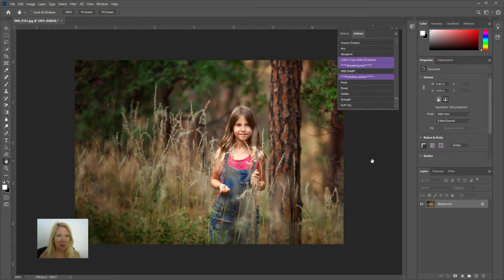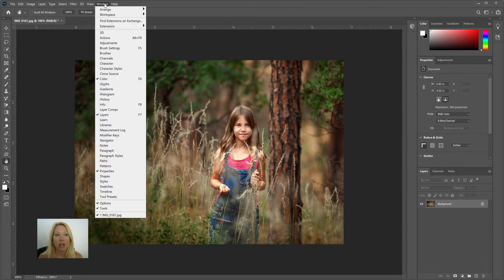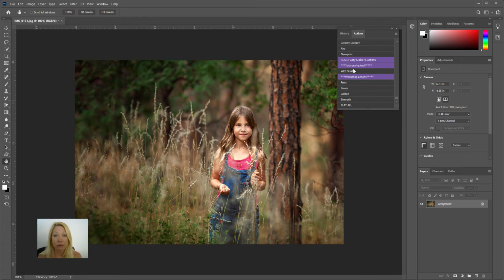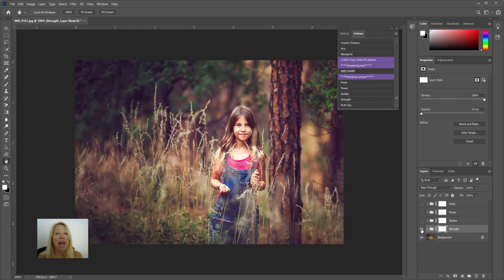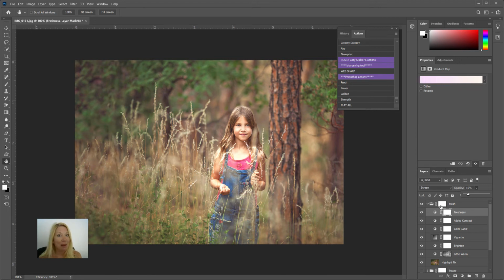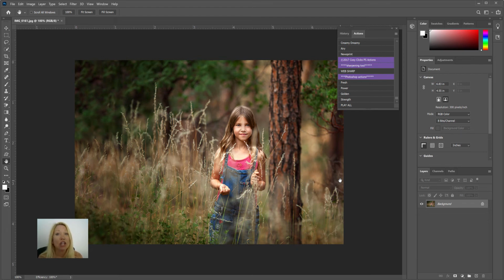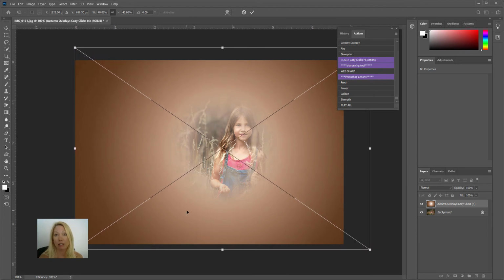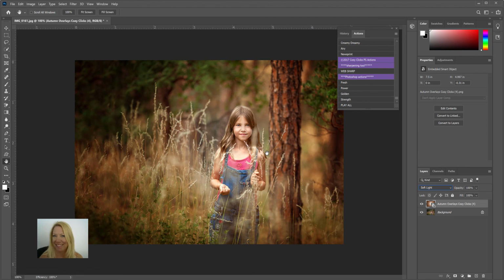What is the difference between Photoshop actions and Photoshop overlays?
Learn the difference between Photoshop actions and overlays, what each one can help you do + grab some freebie action & overlay samples from Cozy Clicks!

Become a Cozy Clicks Members!